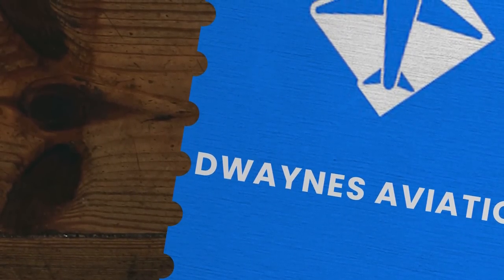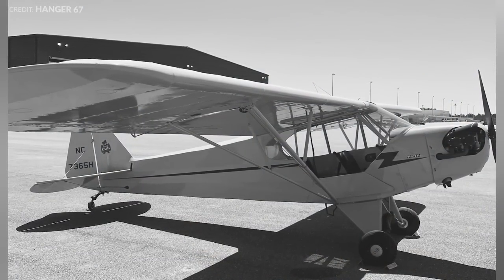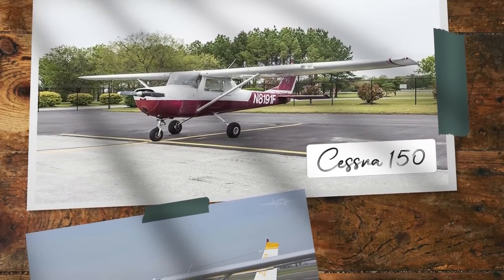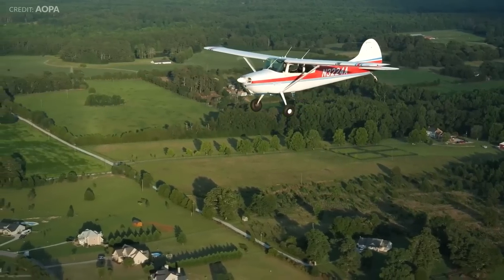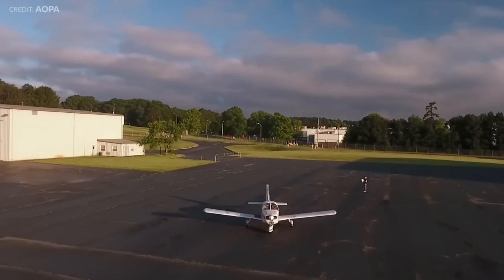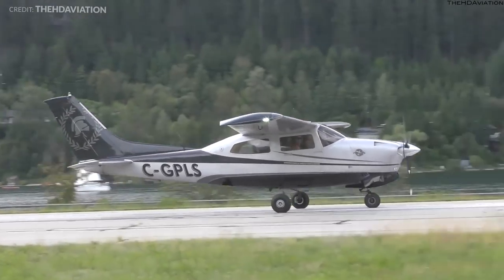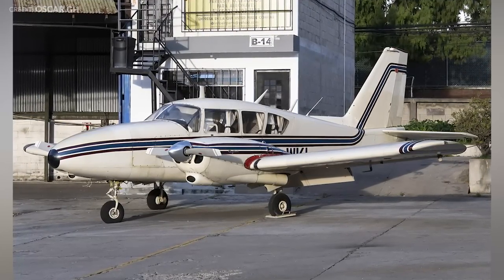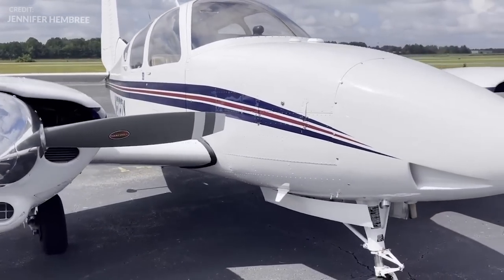How to Buy a SUPER CHEAP Plane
Cheap and aircraft ownership are mutually exclusive terms, it seems. If you own an airplane, you're resigned to the fact that the privilege will cost you a handsome sum, perhaps much of your disposable income. Yet if flying isn't the center point of your life but you still want to own an airplane, there are affordable ways to have both an airplane and enough money for dinner and a movie once a month.